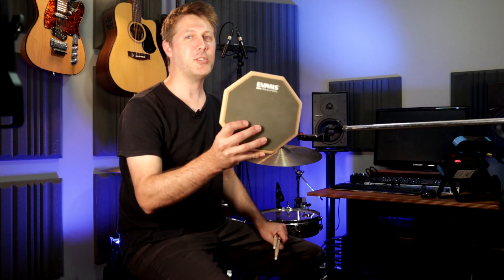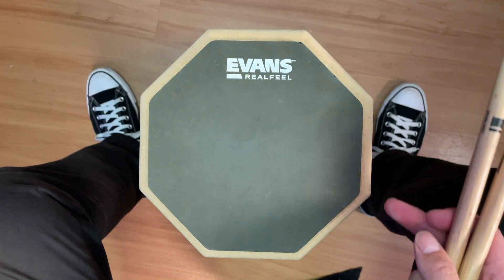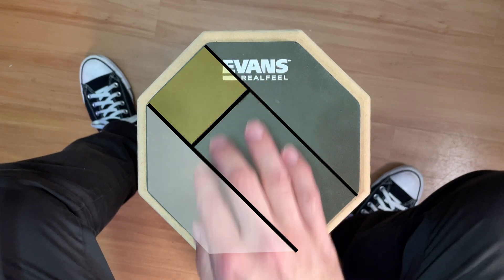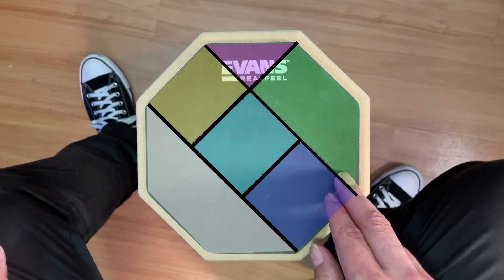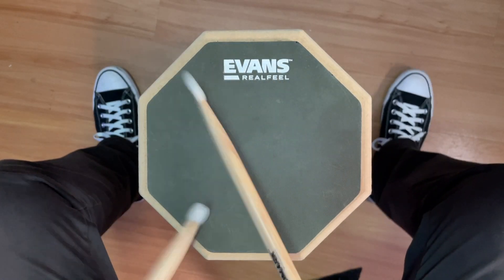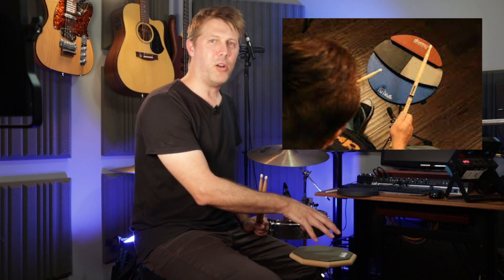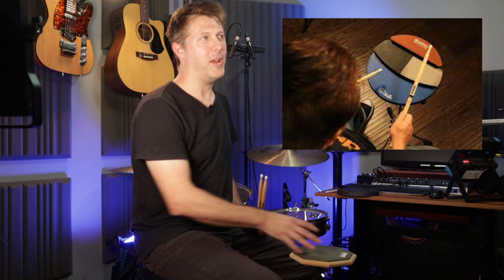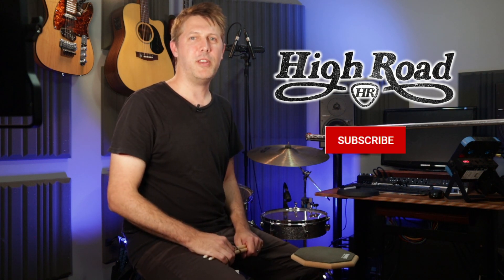Use your practice pad like a whole drum set.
In this video I show you a visualisation process I use to practice full drum kit arrangements on a single practice pad.